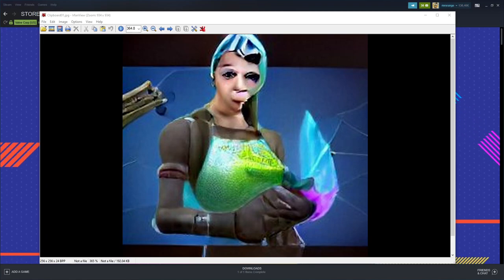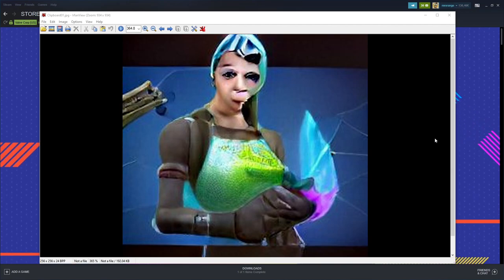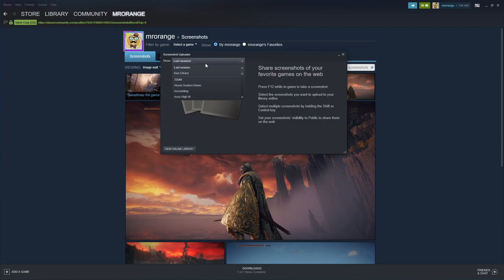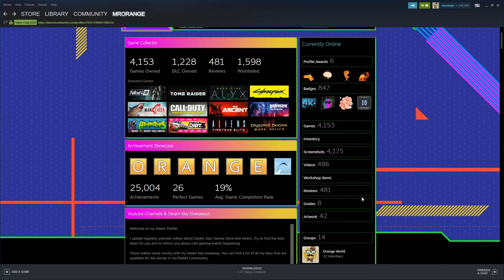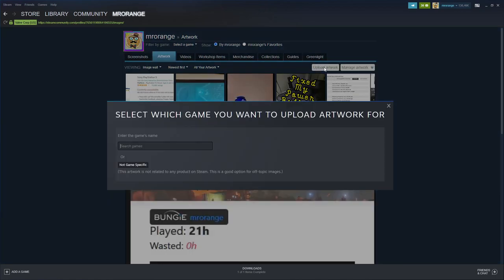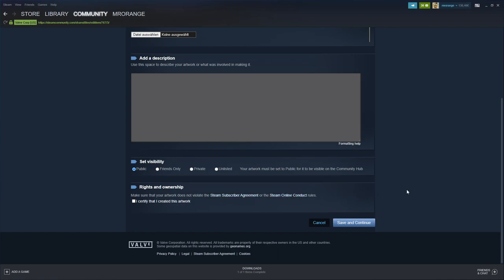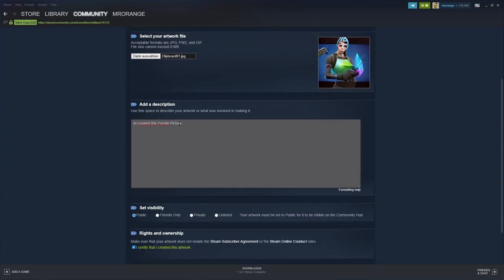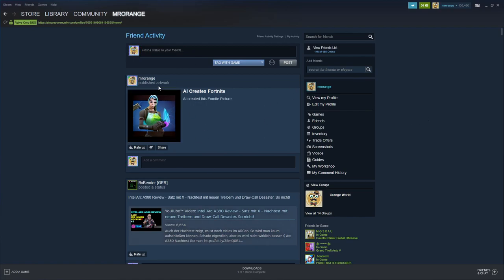Steam Guide | How To Upload Custom Pictures / Artworks To Your Steam Profile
Not every game is on Steam, but sometimes you want to show to your friends a screenshot of a game you played on the PS5 or any other launcher on PC. In this beginners guide video I show you how to upload custom pictures, screenshots, artworks to Steam. Enjoy.

1 – Streaming Deluxe is solely responsible for the Giveaway under this video. Youtube is NOT a sponsor of the Giveaway and does not bear any liability related to the Giveaway.
2 – The present Giveaway complies to all applicable federal, state, local laws, and regulations, including U.S. sanctions. Please consult your local laws and regulations if you are watching from outside of the U.S.
3 – All Steam Keys that are part of the Giveaway are the property of Streaming Deluxe until redeemed by the User redeeming the key first.
4 – The User entering the Giveaway does NOT give away any rights to Streaming Deluxe.
7 – Steam Keys / Gaming Keys appear during the video and can be redeemed on Steam or any other platform Each key can only be redeemed one single time. The user that redeems the key first keeps the game. There is no liability to give away more Steam Keys. Each Steam Key of the Giveaway is unique and can only be redeemed once.
8 – Steam Keys are posted randomly as commentary under the video. Each key can only be redeemed one single time. There is no liability for Streaming Deluxe to give away more keys than those posted under the video.
During a next video Streaming Deluxe will pick a comment as a winner via Comment Picker or Woobox. Double comments do not count.
10 - Participants must comply to the age restrictions in their respective jurisdiction in order to participate in the Giveaways.
11 - Winner needs to contact me with his GMAIL email address he used to participate in the giveaway on within one week, otherwise the winner has forfeited his right to claim a Steam Key. If it is not the same email like on youtube, there is no right to claim the key.
12 – Streaming Deluxe is NOT responsible for the functionality of the key. Non-functionality does not give any right for another key. Each key is unique. If the key has been redeemed another user was faster than you and the user does not have a right for another key.
13 – No Personal Data is collected.